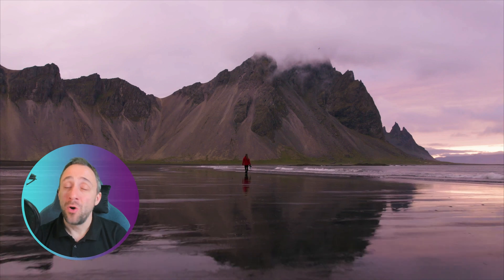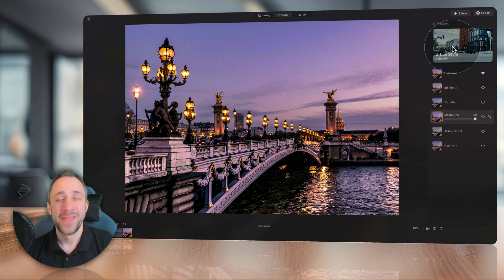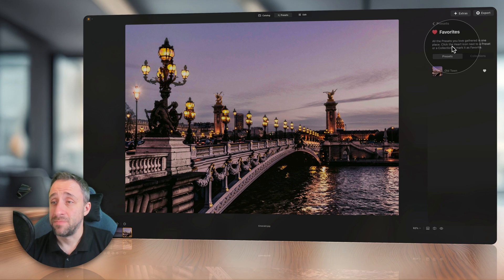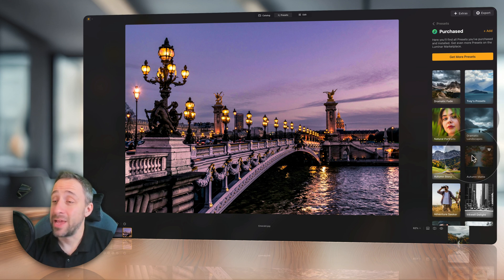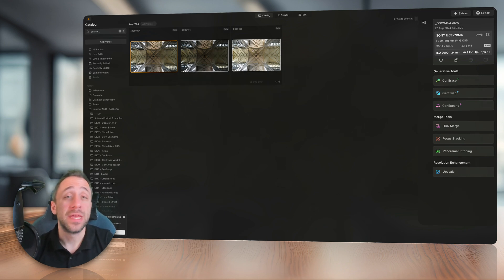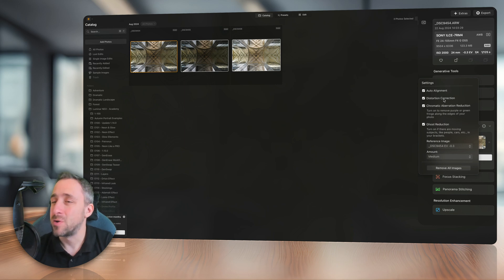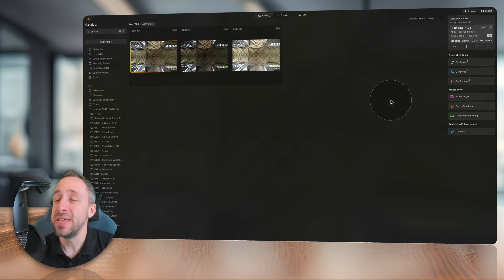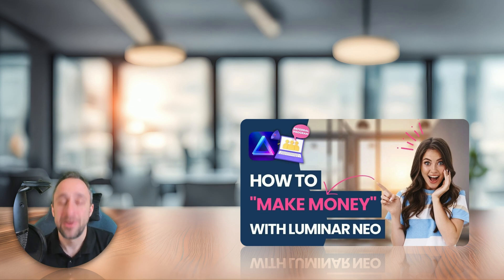Luminar NEO 1.22.0 | Preset Update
In this video, we explore the latest Luminar NEO update, version 1.22.0! This update includes several performance enhancements, major improvements to the Presets module, and updates to the HDR Merge tool. Plus, we'll dive into the changes in the user interface that enhance the editing experience. You'll also get an overview of the Luminar NEO Referral Program and how you can benefit from it. Don't miss out on all the new features and updates!

⏰ Tutorial Timeline:

00:00 Introduction
00:09 Luminar NEO Update 1.22.0
00:23 Presets Update
03:13 HDR Merge Update
04:15 Referral Program